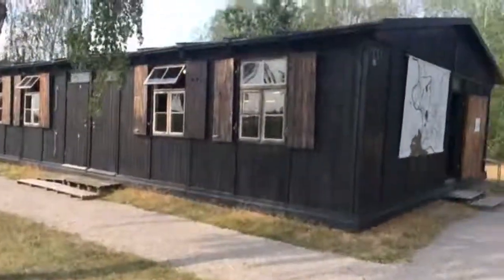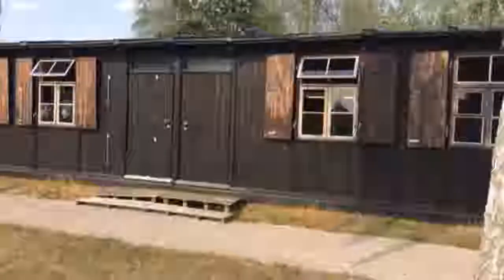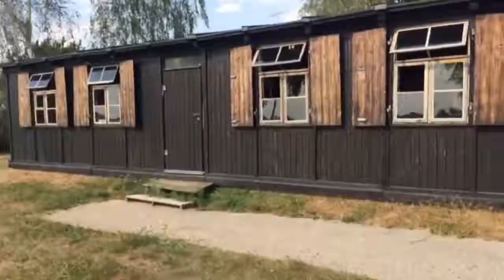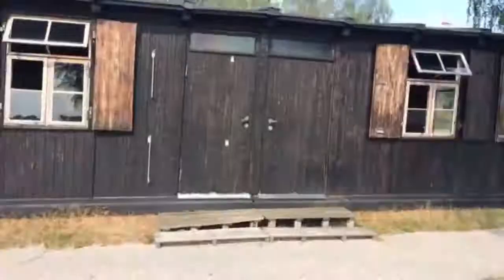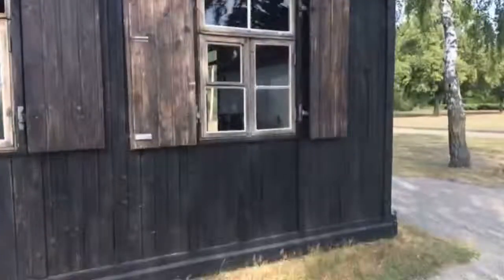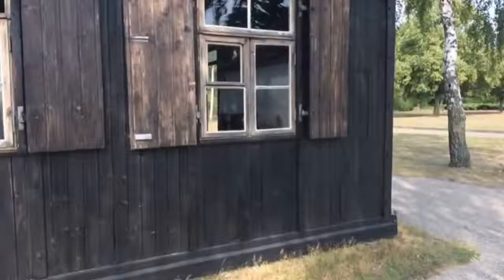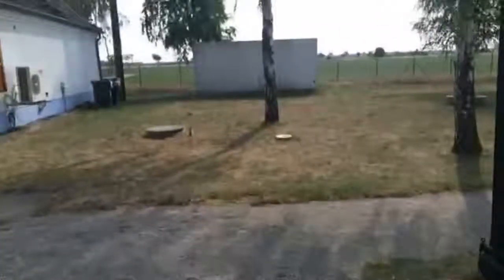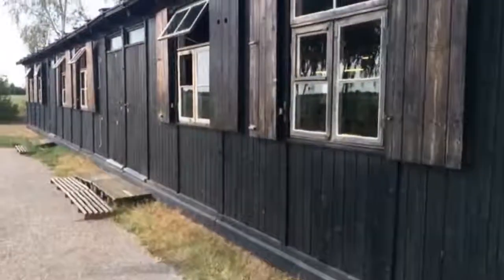Jacabsthal part 1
Part 1 Jacobsthal Camp Zeithain I am following my Step Grandfathers footsteps during WW2 as POW and will bring out a book to vet his account and my photos and observations. For a copy of the book please support me